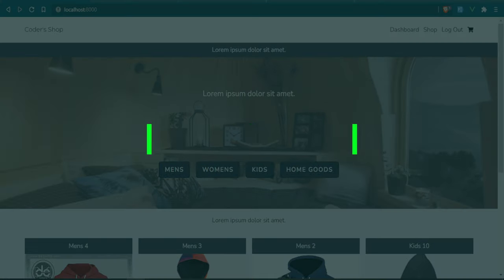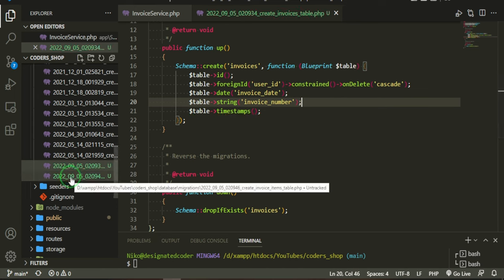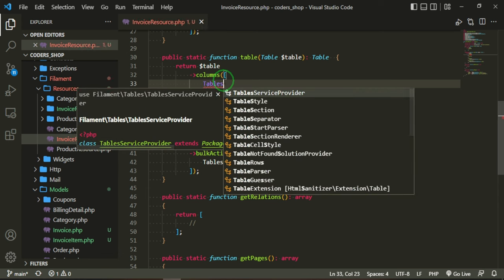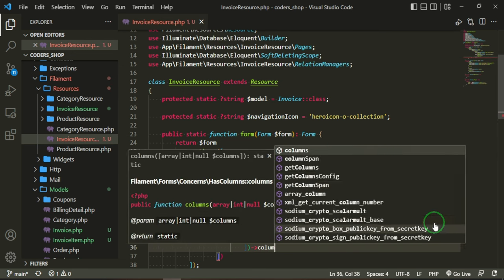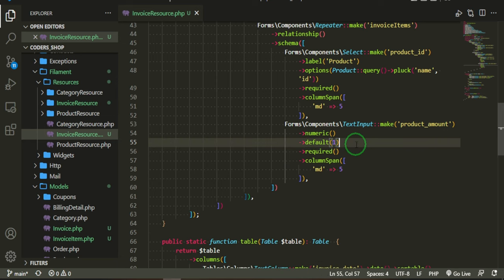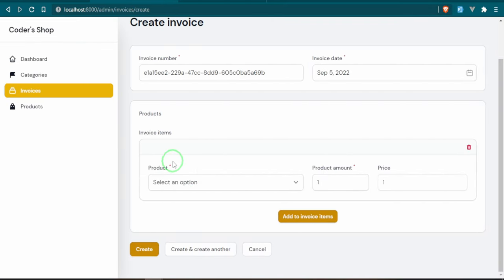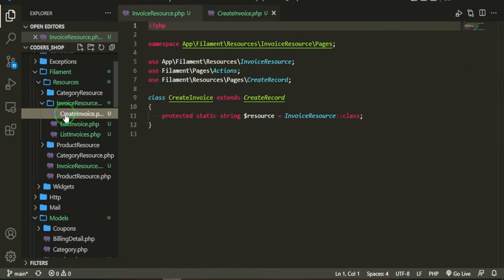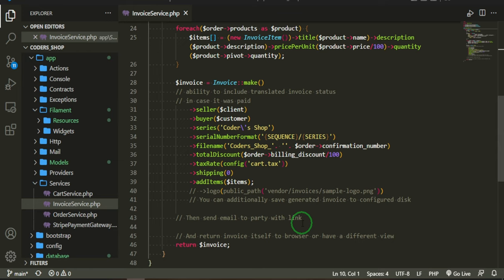Laravel E-commerce: [37] Filament Repeater Field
In this episode we add the Filament Repeater Field.
📓 Video Chapters:
0:00 Filament Repeater Field